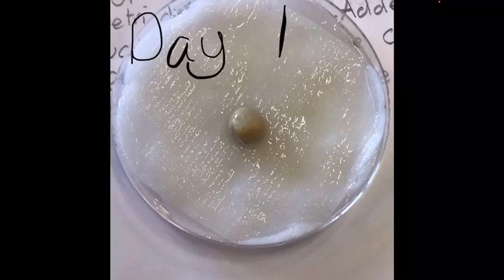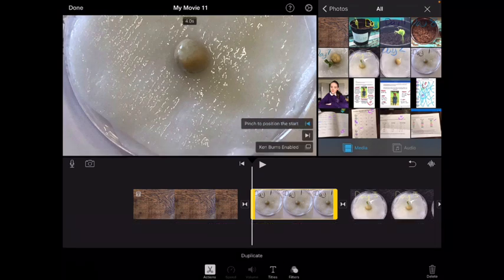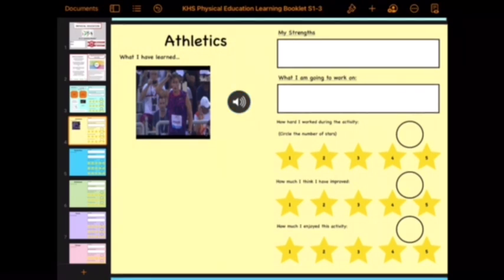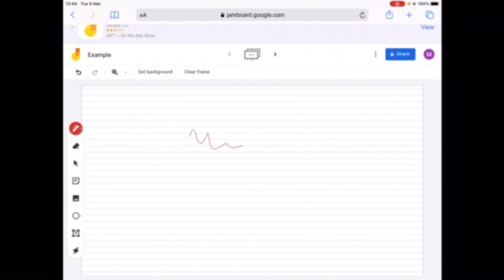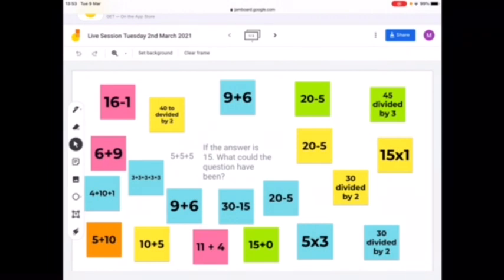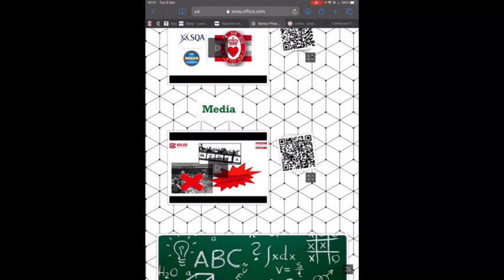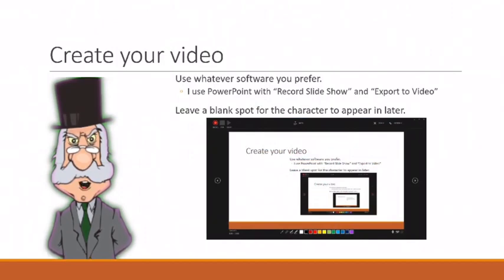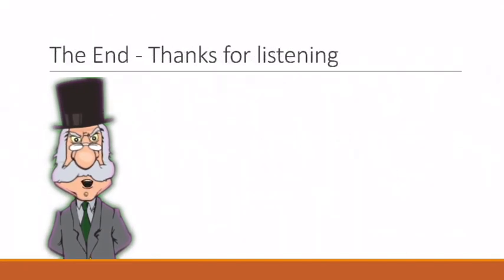Kelso Sharing Practice